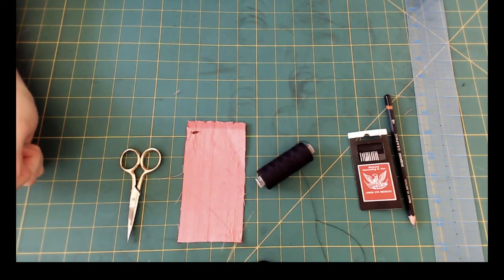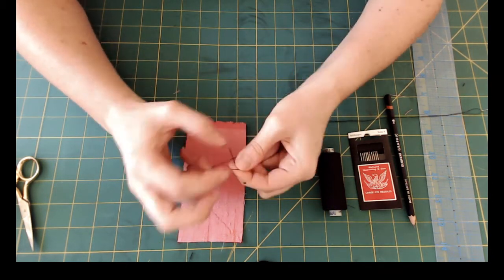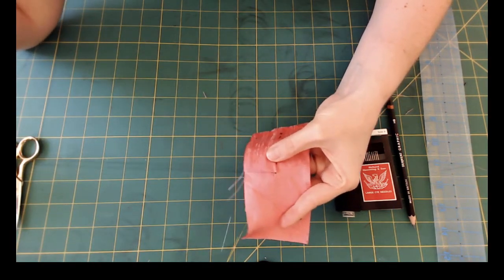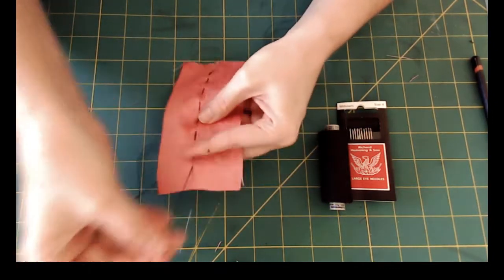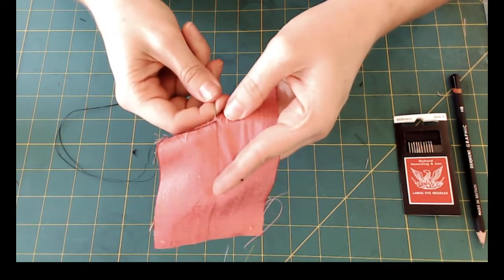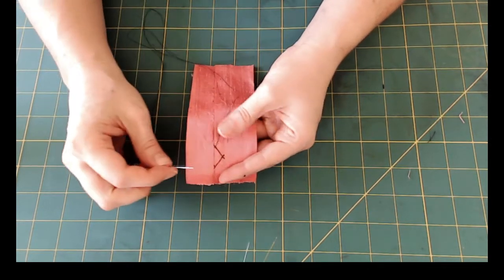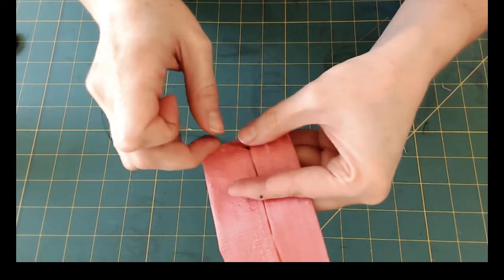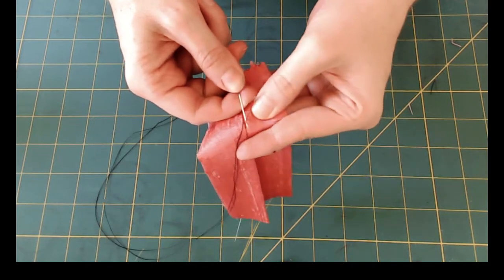Lesson One: Hand Sewing stitches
In this video, I will show you how to do some basic handsewing stitches that are usuful in Millinery